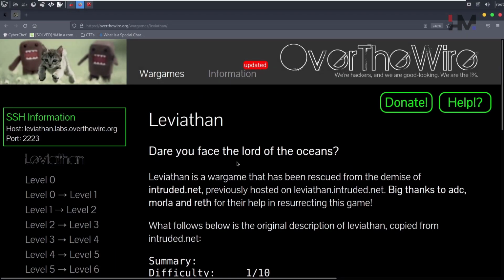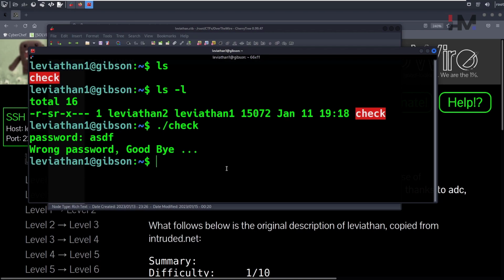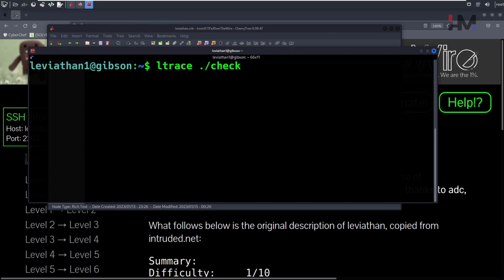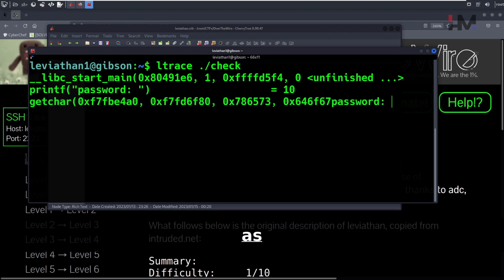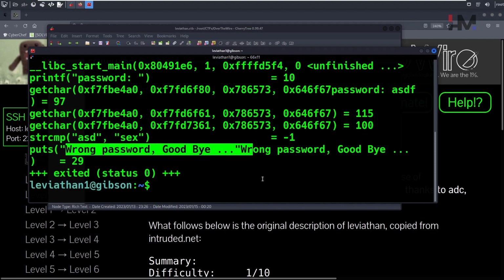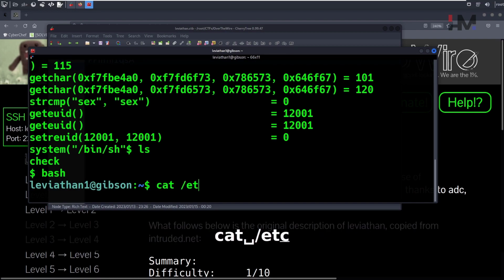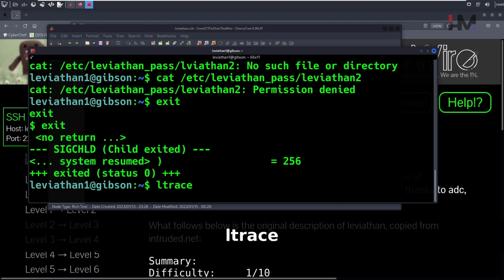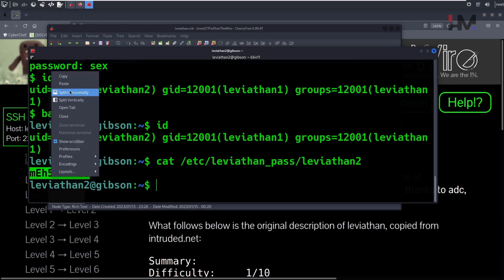Leviathan - 1 | Library Call Tracer